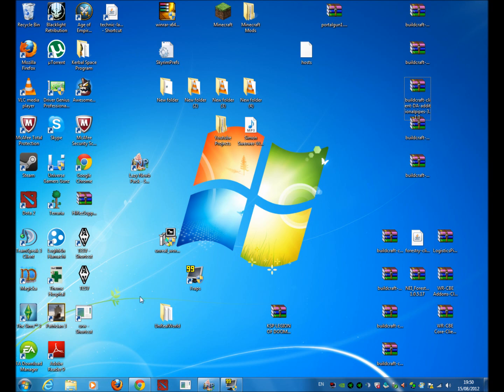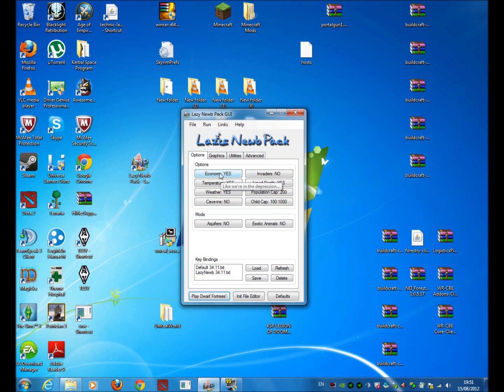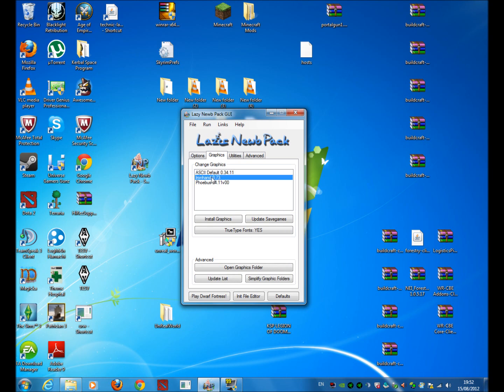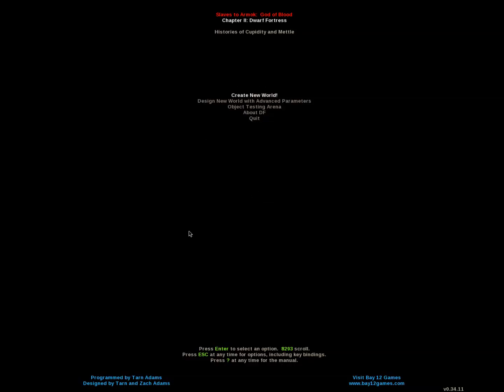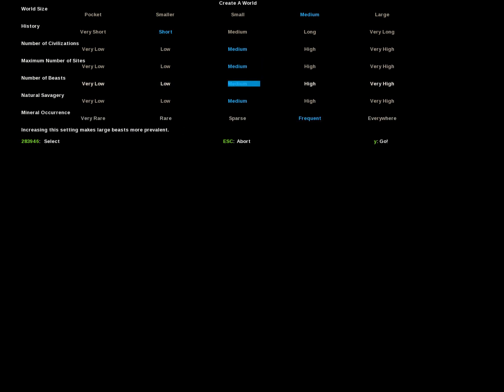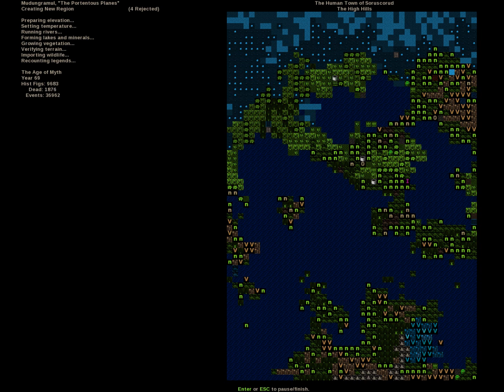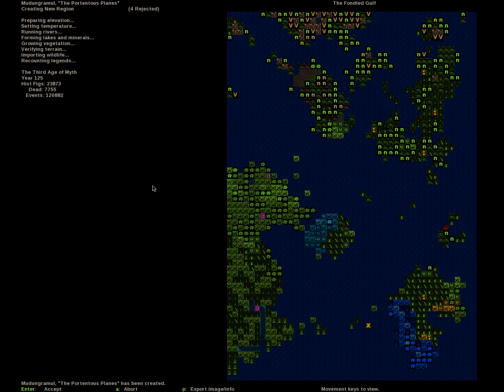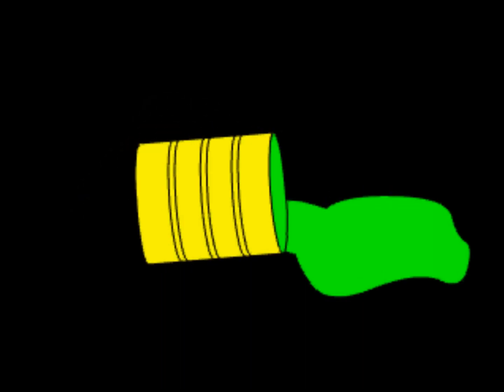A Noobs Guide To Dwarf Fortress : - Part 1 - Installing, Setting up, Generating a world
[READ]

TMG's Rossiboys215 Delves into the confusing world that is Slaves to Armok - God of Blood, aka Dwarf Fortress,
Dwarf Fortress is a hard game so, this is A Noobs Guide to Dwarf Fortress, where I will teach
you the basics of the game because of Dwarf Fortress's complexity.

Note that these videos have been cut due to waiting for stuff to happen etc

Cheers to the guys who developed Dwarf Fortress Tarn Adams! and Zach Adams!

This episode covers, Installation, setting up
the Lazy Newb Pack and Generating a world!